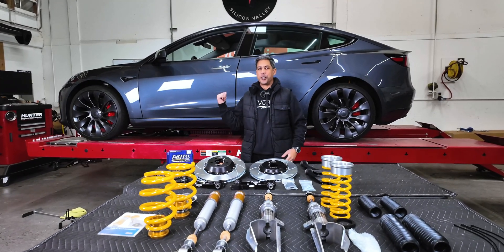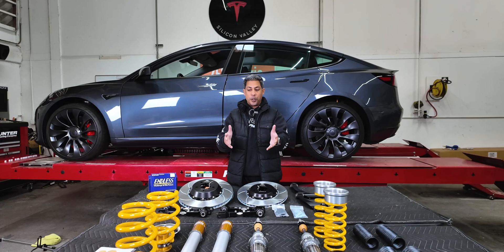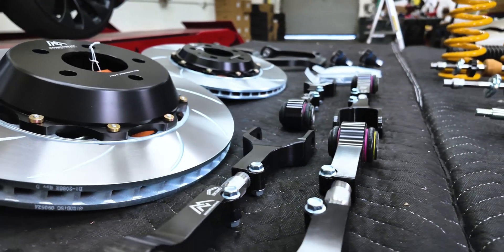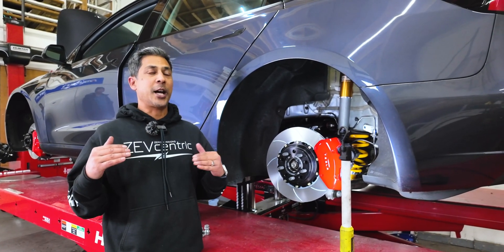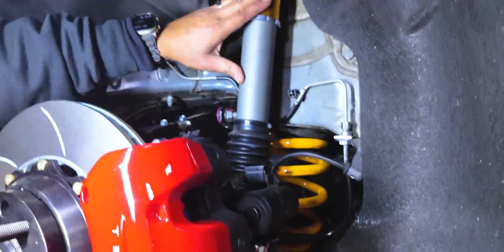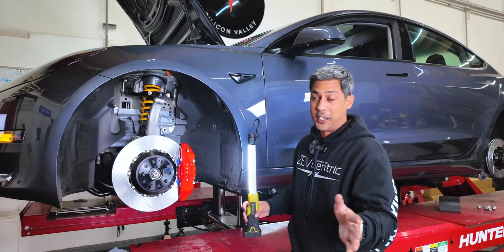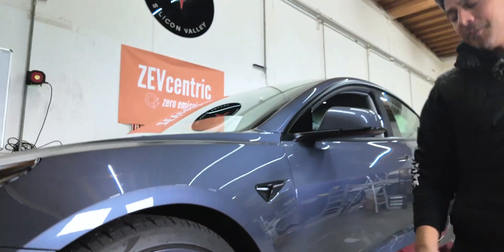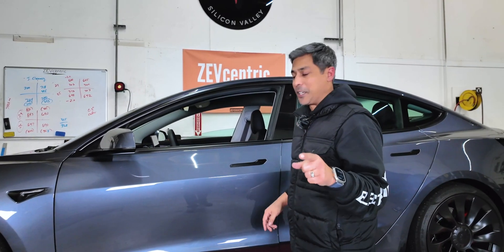Tesla Model 3 AutoX EVX Build: Amazing Performance & Auto Cross Setup!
Welcome to the another Tesla Model 3 AutoX EVX build! In this video, we walk through a customer’s build as they move from the stock class to the EVX class in SCCA. We’ll showcase the performance upgrades and modifications that elevate this Model 3 for AutoX competition.

We’ll cover:
Ohlins Suspension Upgrades for an ideal balance of comfort and track performance

MPP Brake Upgrades for superior stopping power and control during intense AutoX runs

for all the parts.